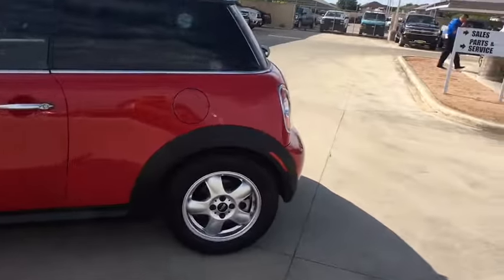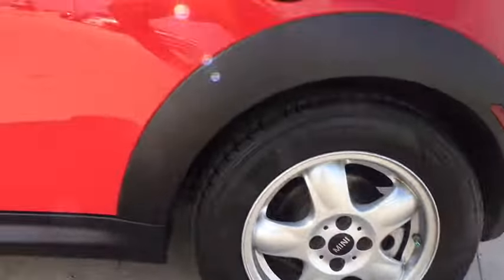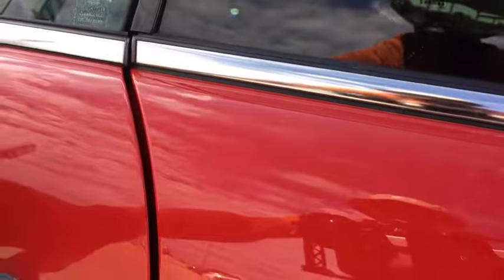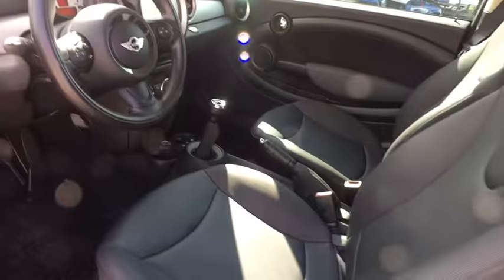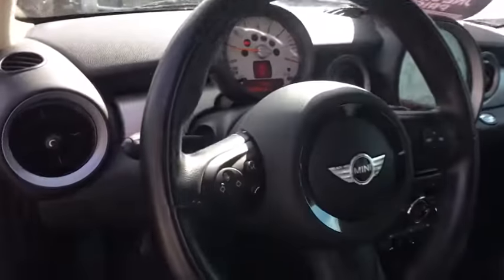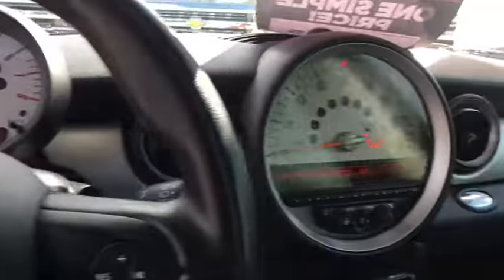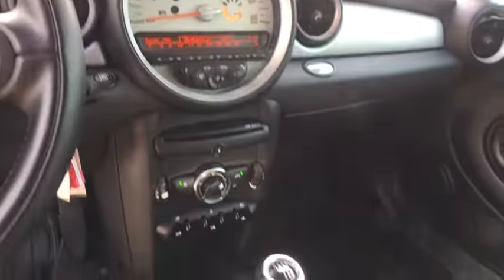2011 MINI Cooper Hardtop San Antonio, Houston, Austin, Dallas, Universal City, TX C19431B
2011 MINI Cooper Hardtop

Gunn Chevrolet
12602 IH 35 North

PRICE REDUCED!CALL GUNN CHEVROLET TODAY!New Price! 2011 MINI CooperSan Antonio, Bexar, Shertz, Selma, Hill Country, Texas 78154.2D Hatchback, 1.6L I4 DOHC 16V, Getrag 6-Speed Manual with Overdrive, FWD, Red, black.29/37 City/Highway MPG Awards:* JD Power Dependability StudyThank You for shopping with Gunn! We would like to welcome you to a much better way of doing business. Our objective is to provide the highest quality service with our haggle-free One Simple Price method for purchasing new and used vehicles. Customer satisfaction guides our business. We pride ourselves in transpearancy, honesty, and conducting business with real numbers and not the confusing shell game that most dealers play!! Come in where you can relax and enjoy the process without fear of somebody trying to get into your pocket! Give us a Call today and schedule a demonstration drive!